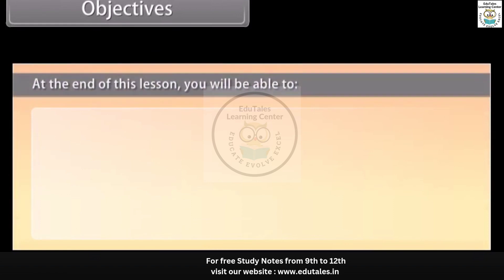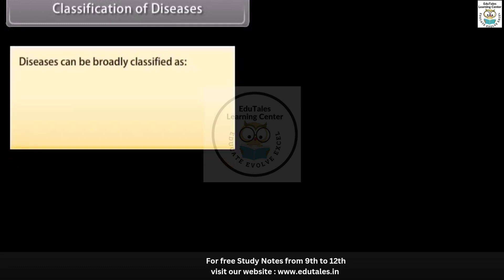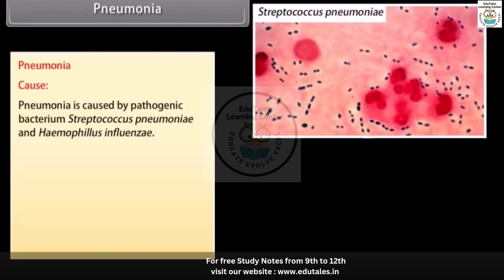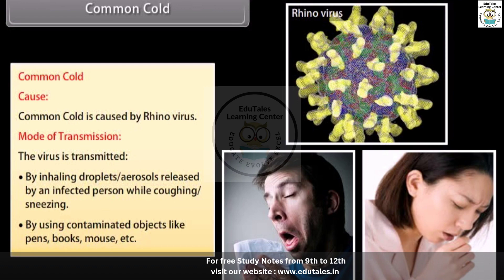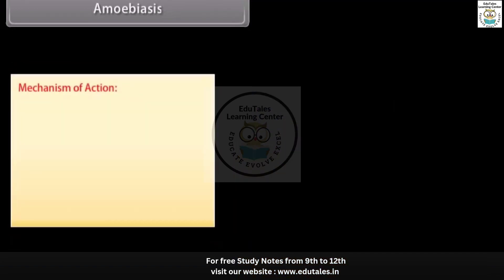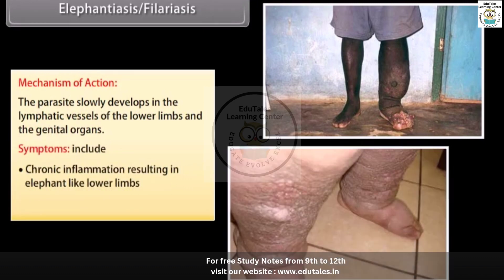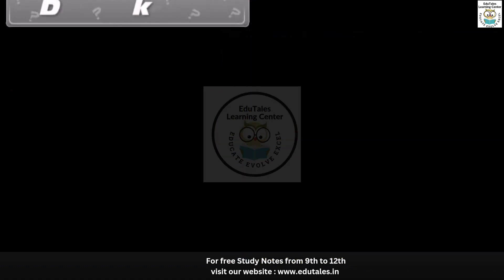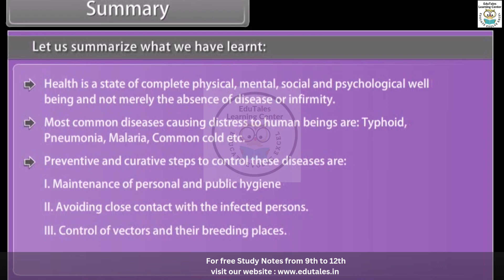Human Health and Disease // Part 1 // CBSE Class 12 Biology // Edutales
For interesting science facts,news and other quick study tips visit and follow our insta profile

Edutales Learning Center presents a comprehensive animated video on Human Health and Disease - Part 1 for CBSE Class 12biology. Dive into the fascinating topics such as chronic and acute diseases, viral diseases, bacterial diseases sucha s common cold and pneumonia,fungal diseases Designed specifically for Class 12 Biology students and NEET aspirants, this video covers the entire NCERT syllabus step by step, providing clear objectives and a thorough understanding of the subject matter. Whether you're preparing for the upcoming board exams or aiming to excel in NEET 2024 & 2025, Edutales' engaging video ensures a deep comprehension of the Human Health and Disease. Don't miss out on this opportunity to enhance your learning experience. to access the video and avail free PDF notes and oractice question answer for further revision. Join Edutales Learning Center and unlock the secrets of Human Health and Disease - Part 1!

✔️ Class:12th
✔️ Subject: Biology
✔️ Chapter: Human Health and Disease Part 1 class 12
✔️ Topic Name:
chronic and acute disease
viral diseases
bacterial diseases sucha s common cold and pneumonia
fungal diseases
Plasmodium life cycle